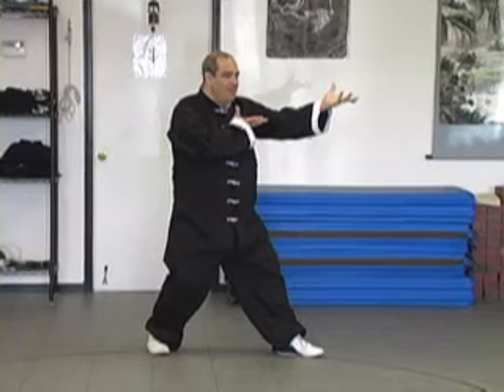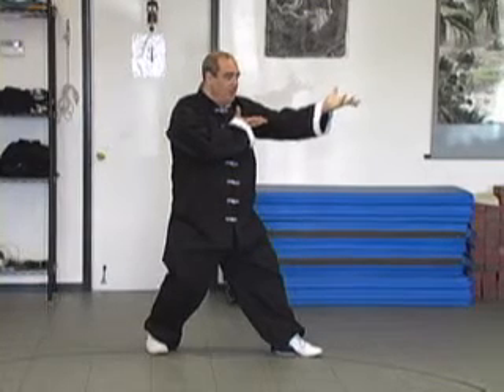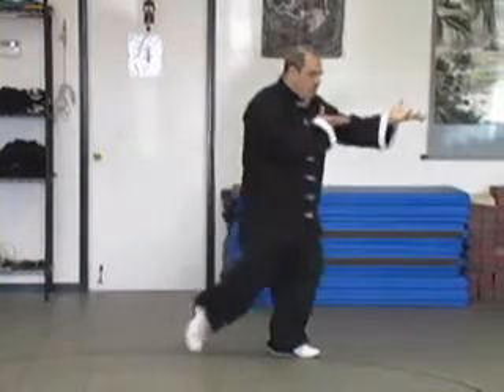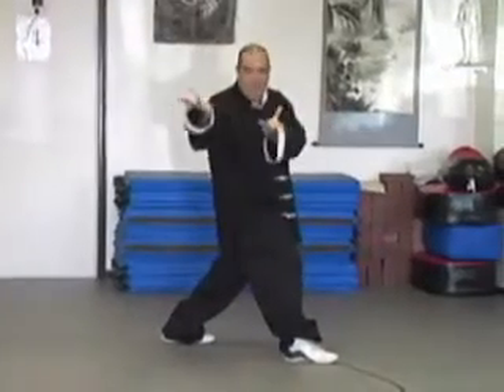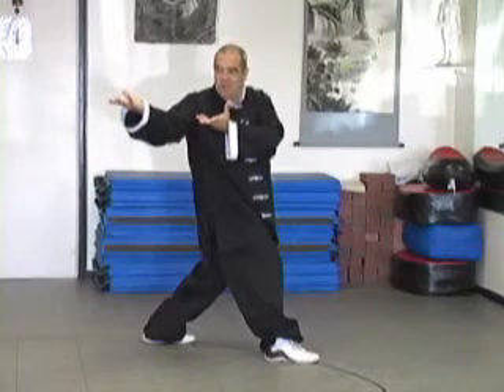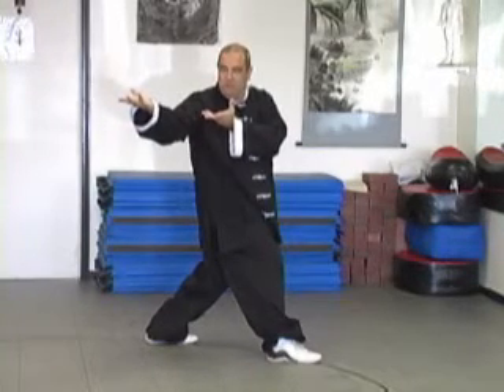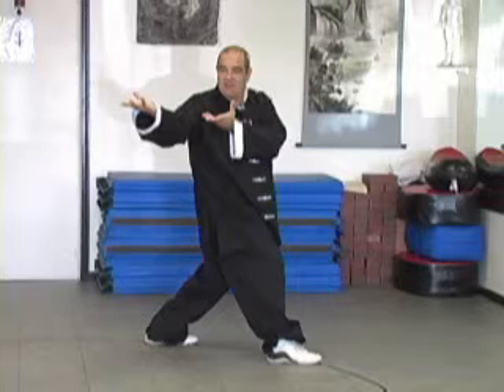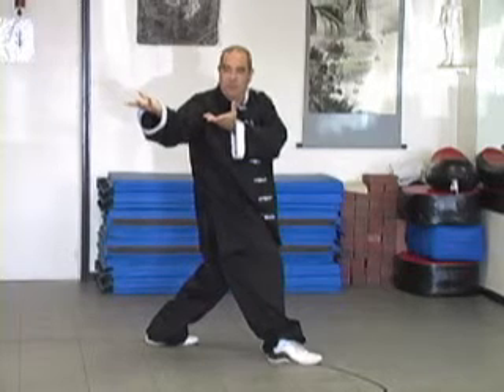Pa Kua - Traditional Form - Line 5 - Sweep Out One Thousand Armies (right)